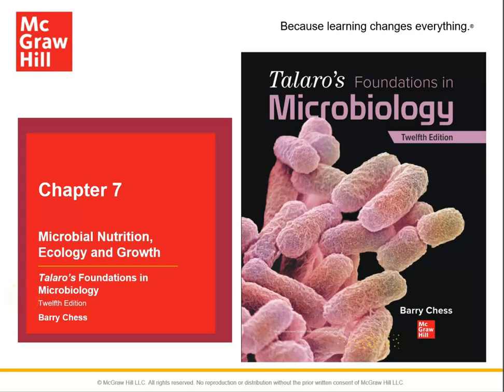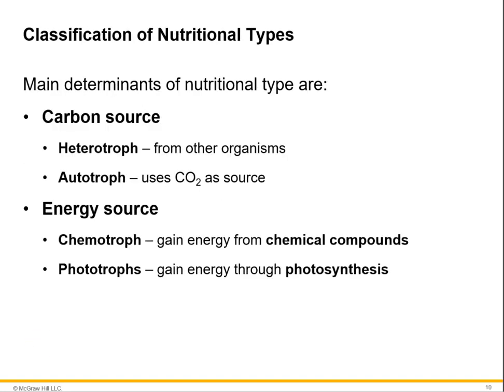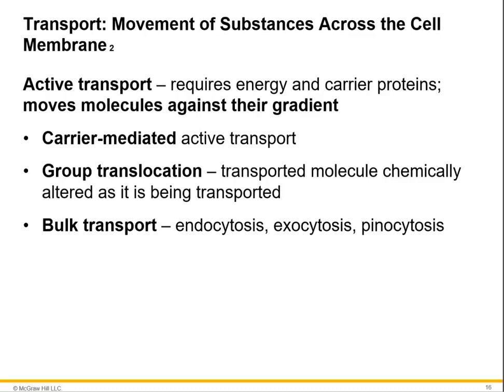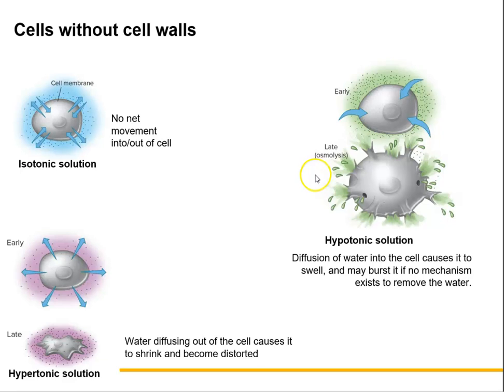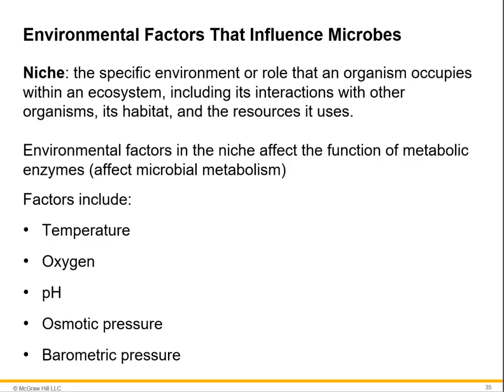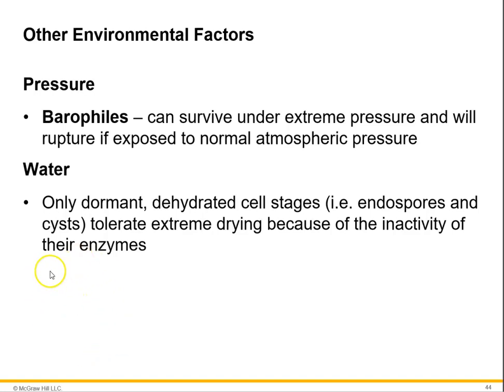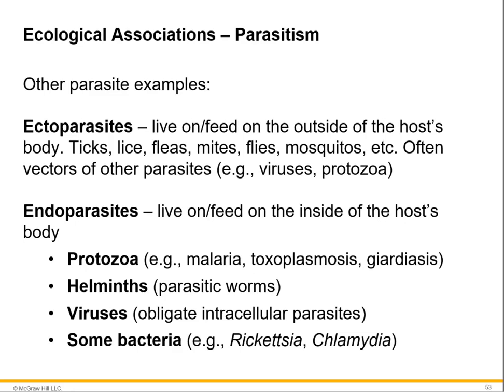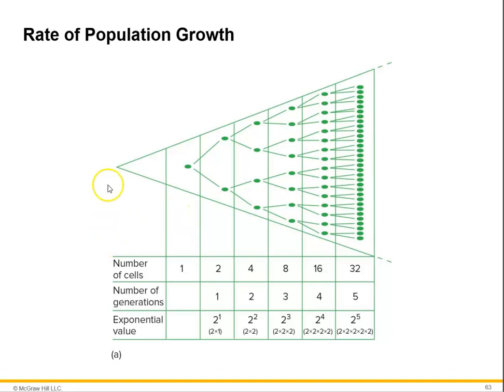Chapter 7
Nutrition